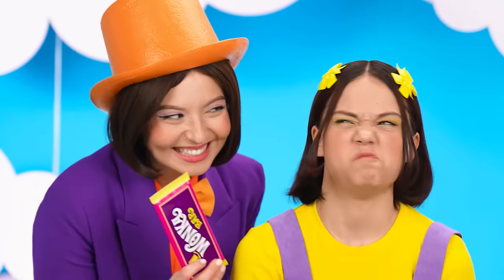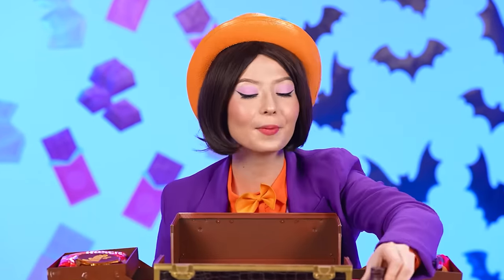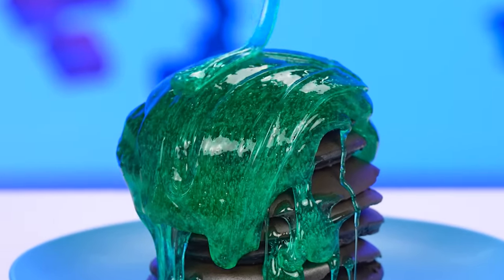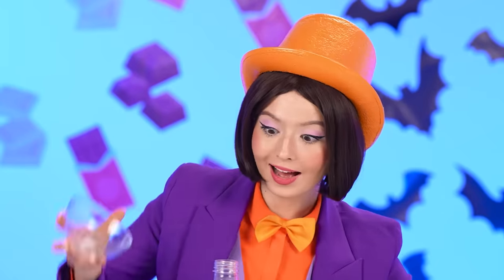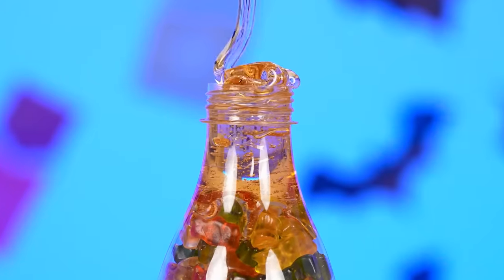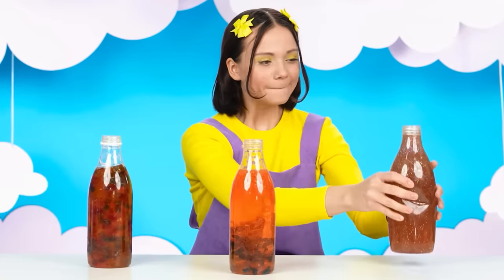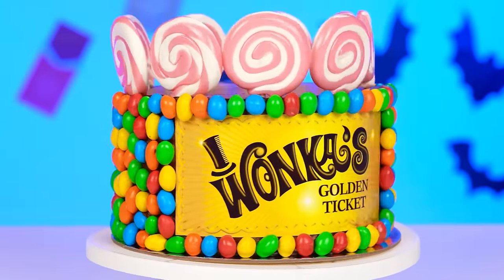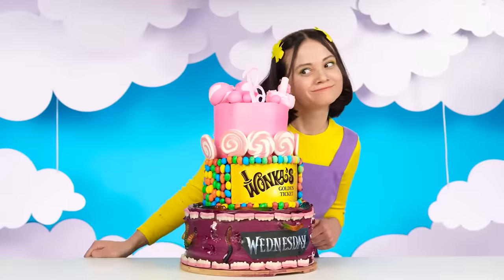Barbie vs Wednesday vs Wonka | Cooking Challenge by Multi DO Smile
Who do you think cooks better? A very interesting challenge awaits you today!